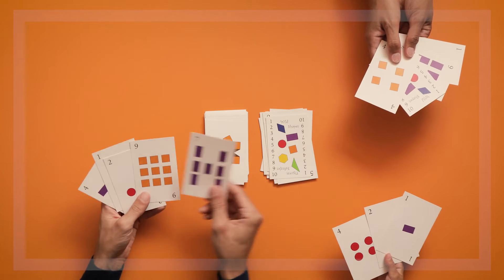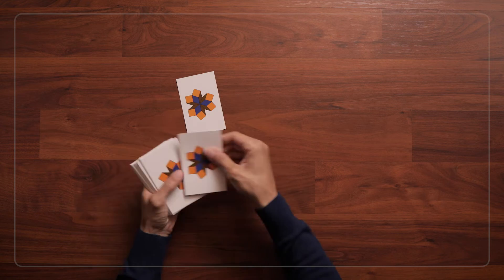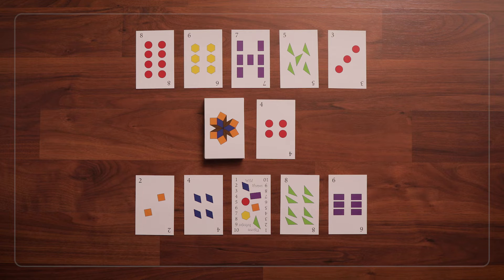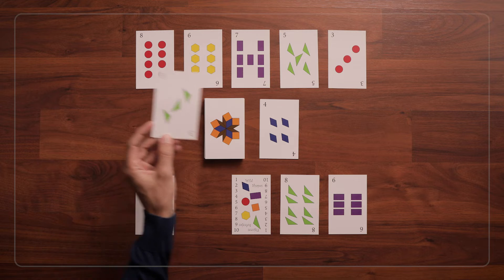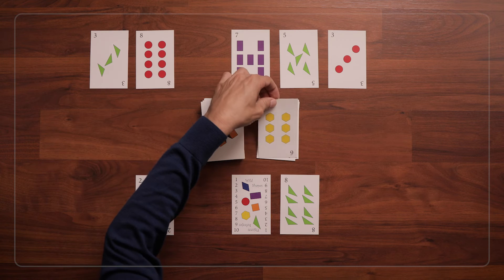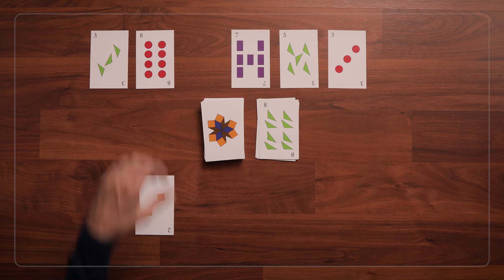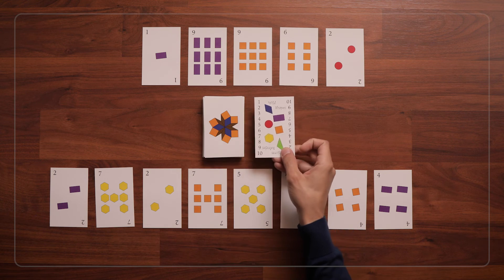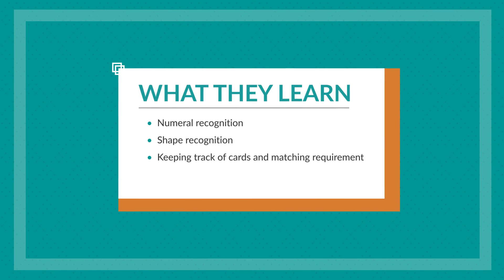How to Play Wild Shapes | Shape Card game like Crazy 8’s and Uno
Be the first player to get rid of all your cards by matching the card in the middle on shape or color. This game helps children with numeral recognition, shape recognition, and important executive function skills!

0:00 Intro
0:13 What you'll need
0:18 How to play
1:53 What children are learning
2:16 Website for more games